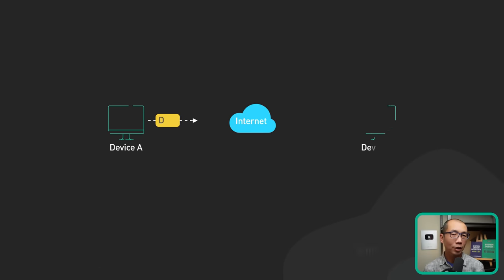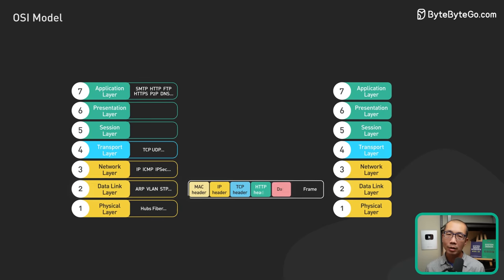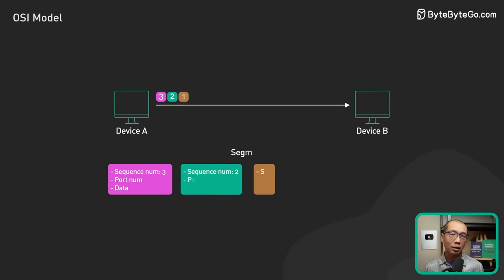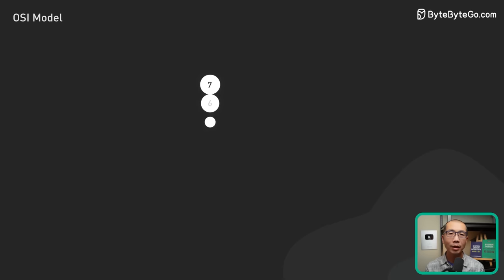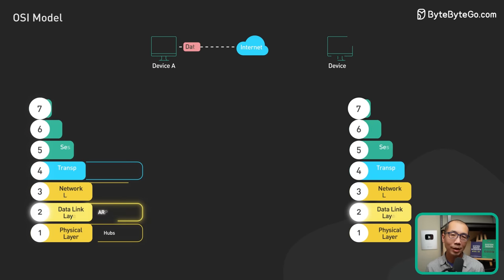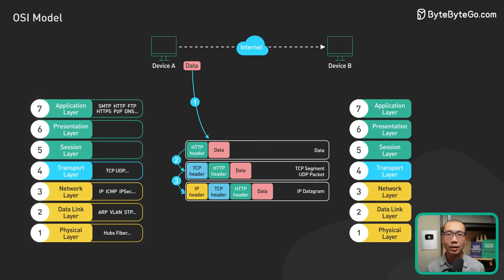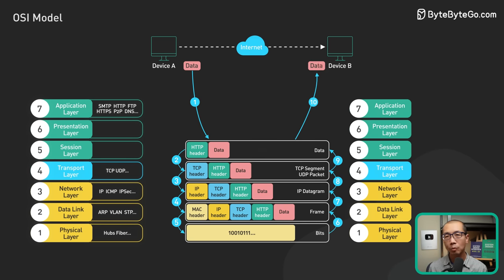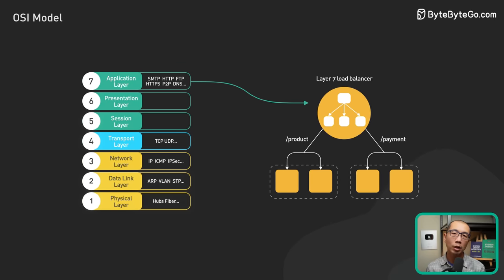What is OSI Model | Real World Examples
Animation tools: Illustrator and After Effects